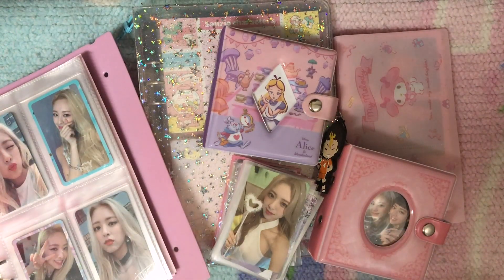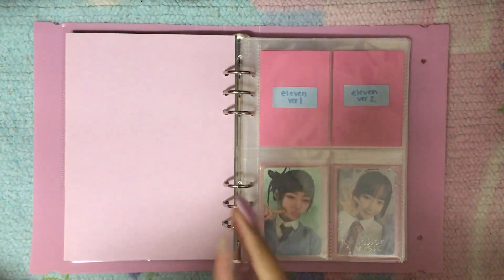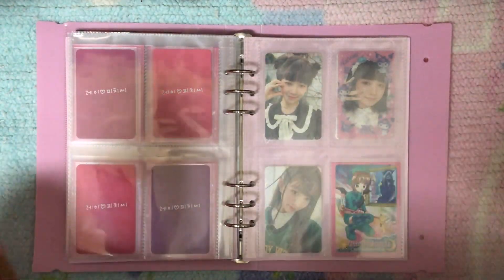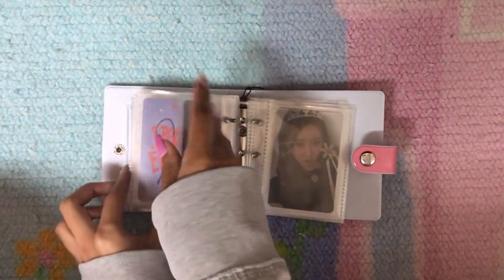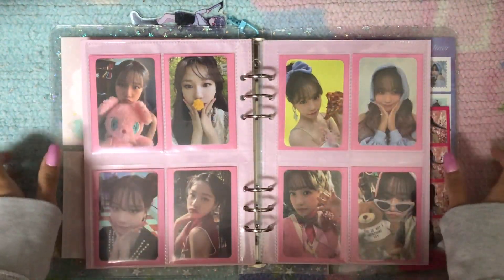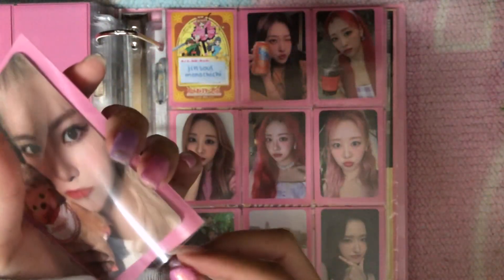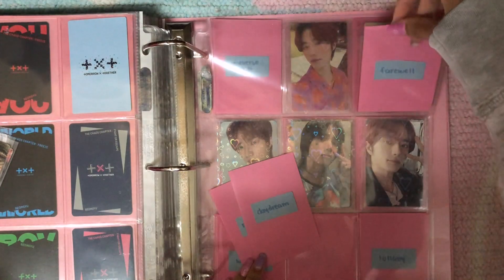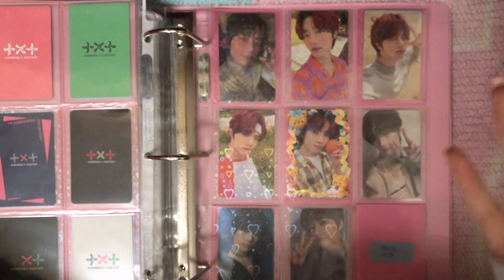storing photocards : ive, txt, loona, itzy & more ♡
hi! putting away lots of exciting cards & some binder changes. ty for watching ᵕ̤ᴗᵕ̤

timestamps :
0:00 intro
0:10 bts
1:05 itzy
2:36 ive
6:37 extra itzy & ive
8:43 yena
10:00 yuri
10:45 misc girl group
12:34 loona
15:13 txt
21:58 outro, powerpuff girls we love u!

( 🎀) supplies i get asked about often :
A5 binders are from aliexpress
A5 pages are amifa
9 pocket pages are ultra pro
mini binders are from daiso korea or japan
pink sleeves are dragon shield
holo sleeves are from aliexpress

itzy ive bts txt yena yuri